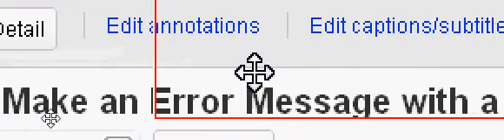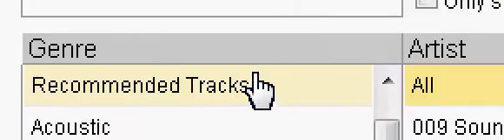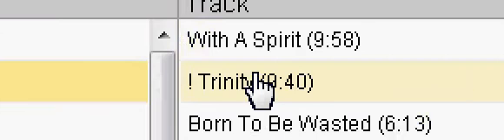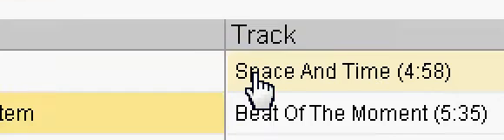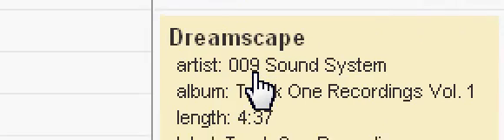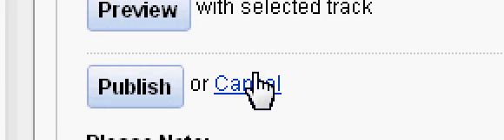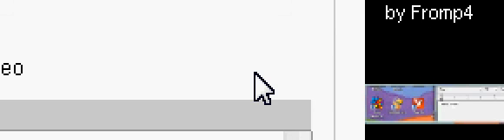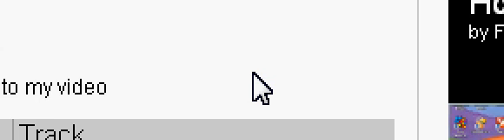How to Add Music to Your YouTube Videos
You can add high quality music to your YouTube videos with AudioSwap! Cool! See the video to see how to do it.